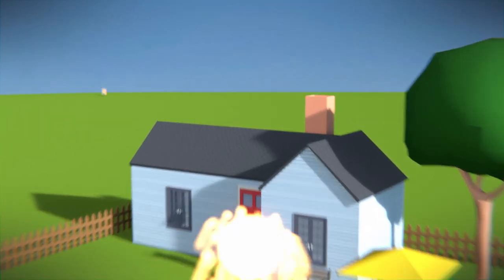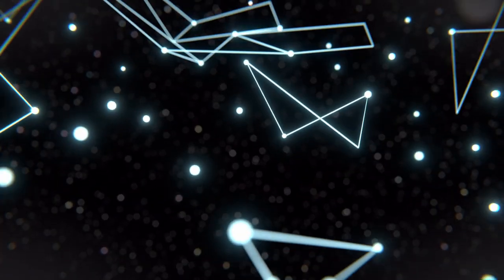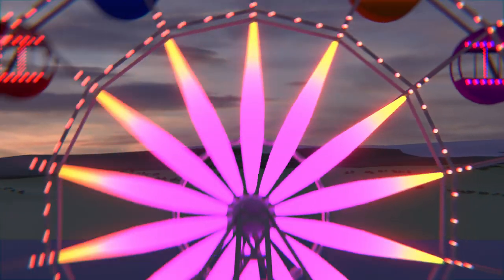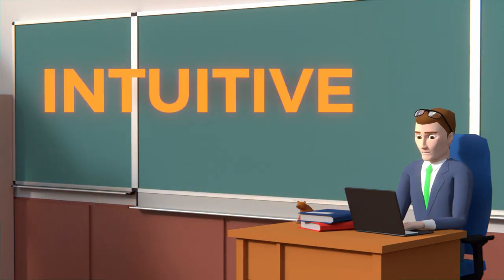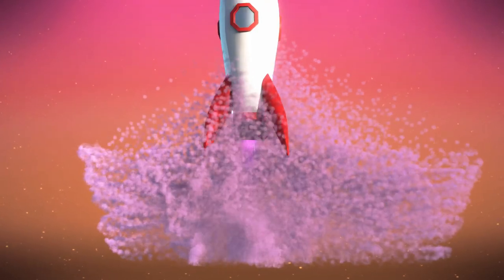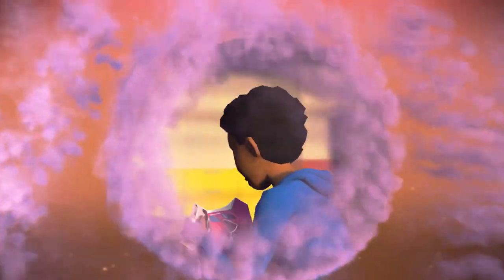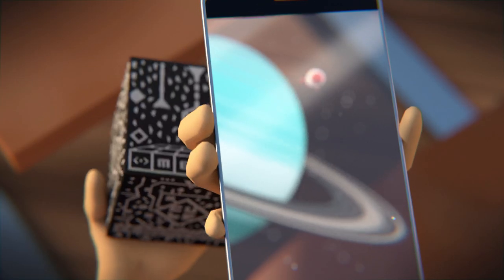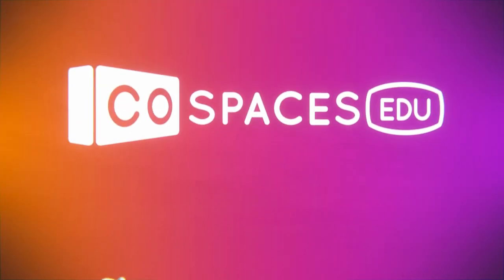CoSpaces Edu for schools - Explainer video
What is CoSpaces Edu and how is it used in the classroom?

Watch this explainer video to discover the leading AR & VR creation platform in education, used in classrooms all around the world.